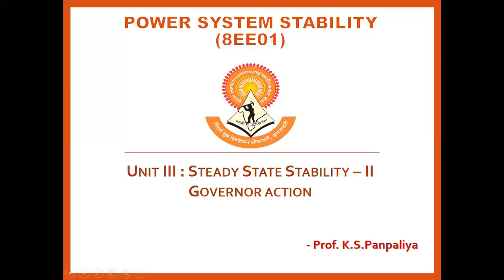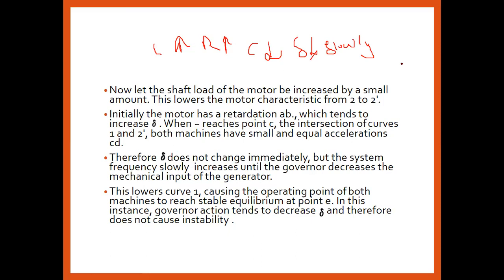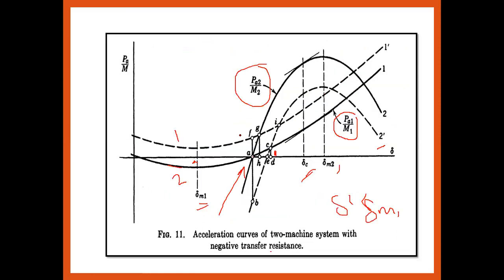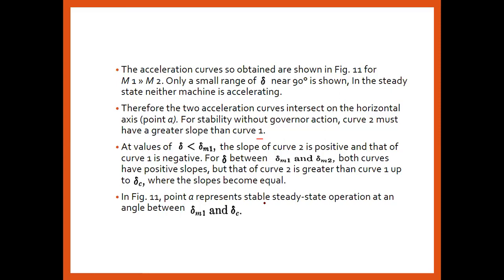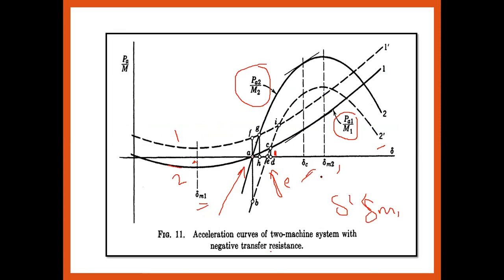Power System Stability Lecture 22 :- Effect of Governor Action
This video series is based on power system Stability covers all terminology of Power System Stability- its types , techniques , controlling & Synchronizing with load Disturbance and etc..
this video series is useful to all engineering UG Students of EE/EEE/ EXTC/ CSE branches.